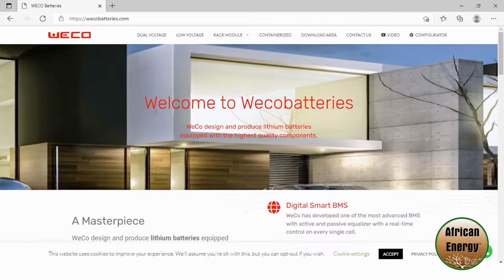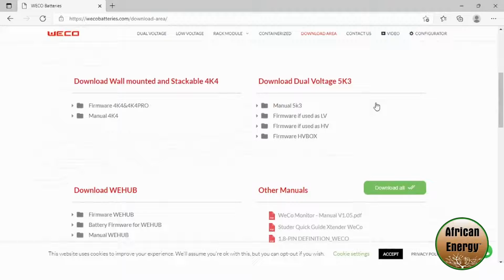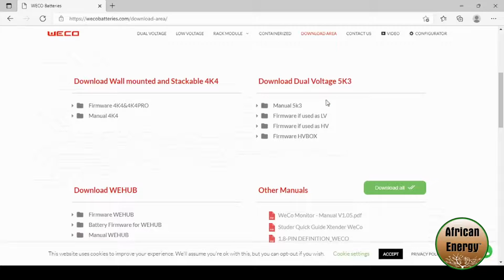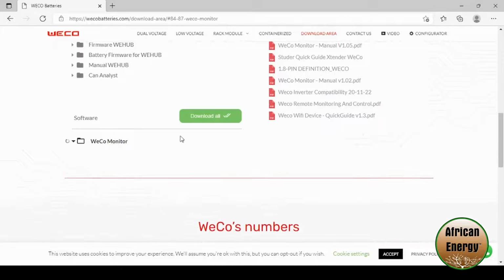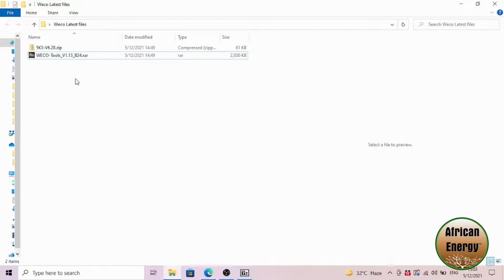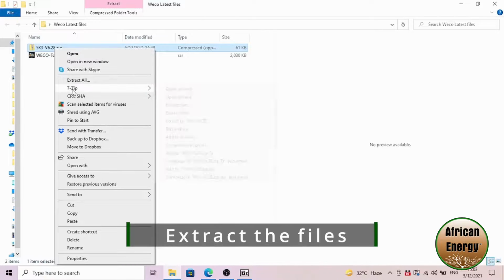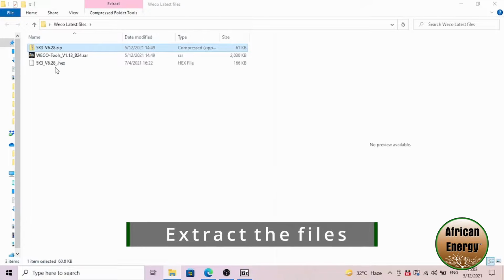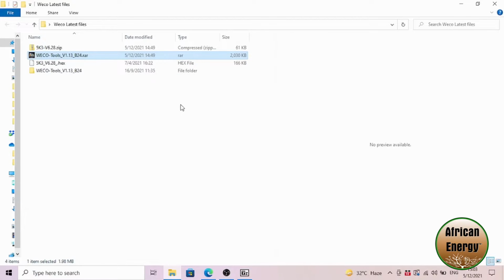Weco 5K3 LV/HV battery firmware update part one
African Energy Tech Tip Tuesday- Charlie walks us through the process of updating the firmware for a Weco 5K3 LV/HV battery in this two part series.